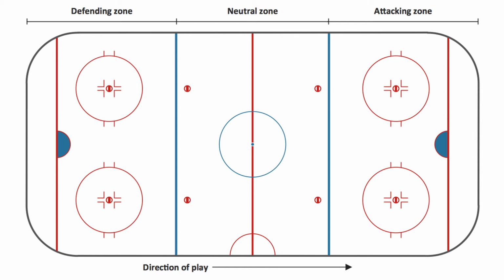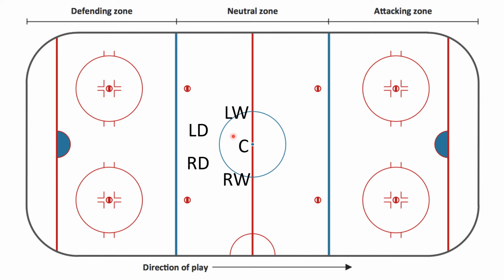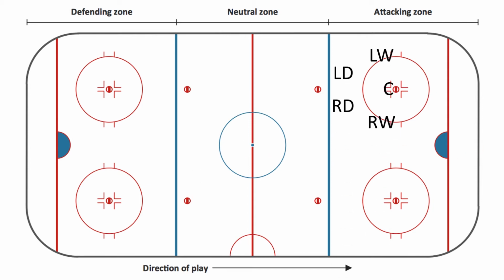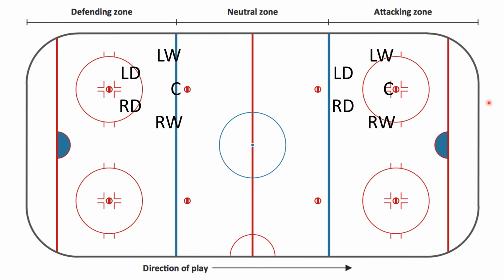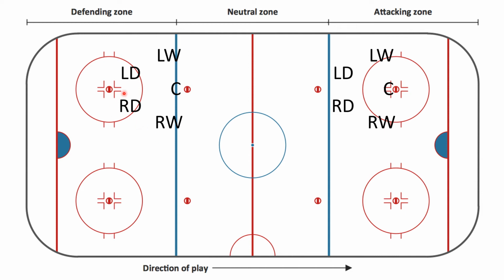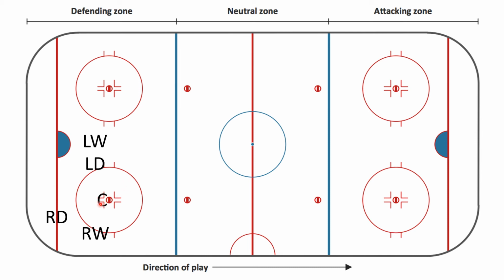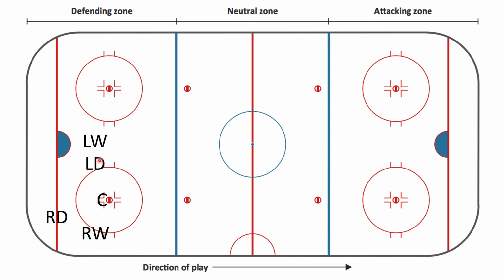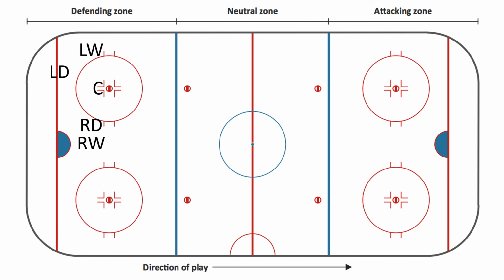Hockey Faceoff Positions For Beginners U8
This video is meant to be an introduction to those who are new to hockey and new to playing full ice hockey (in this case U8/Mite level).  This just gives a very general idea of where they are to line up at all the different faceoff dots.